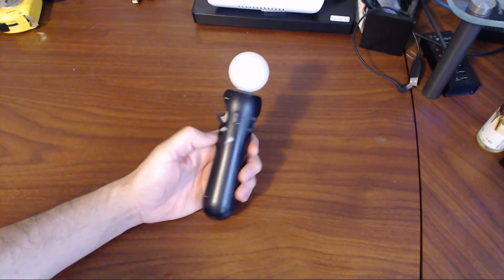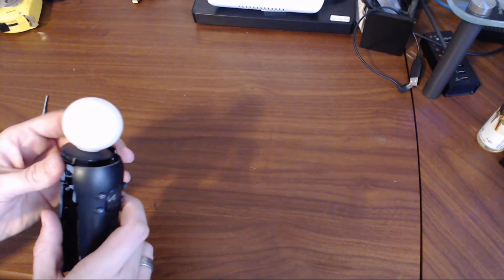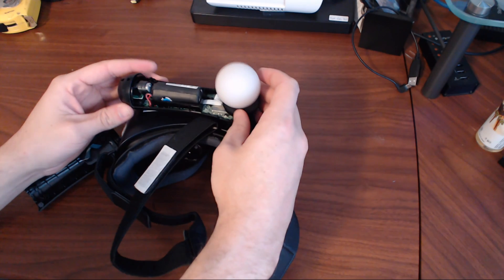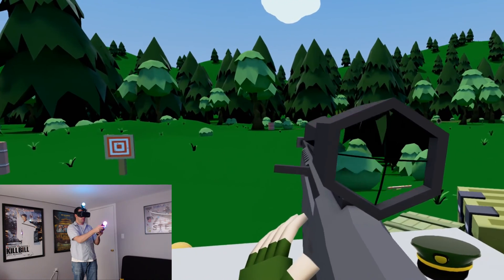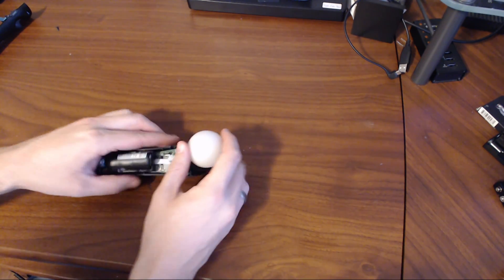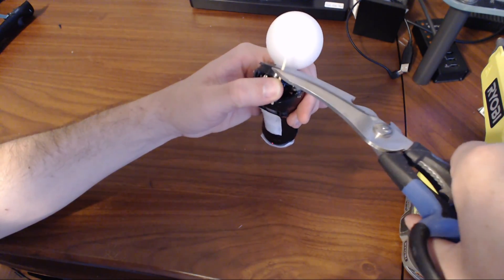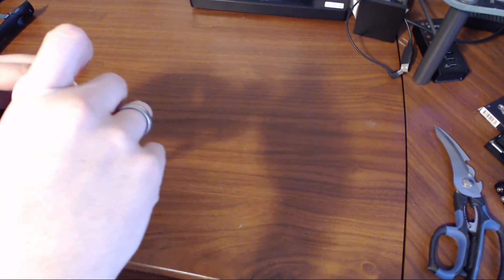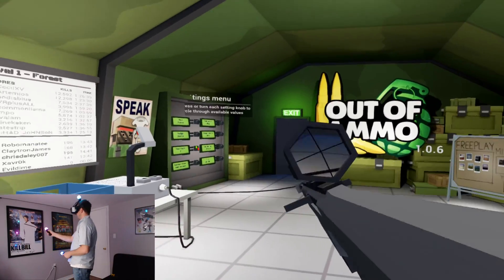The Best Way to Head Mount a PS Move Controller for Perfect Head Tracking! [Part 2]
In this part, I'll be taking a ps move controller apart to see if we can get it into better position for VR head tracking for my DIY vive setup with Riftcat and PS Move Service.  Hopefully we can find the best way to get it mounted and make sure we have the best tracking possible.